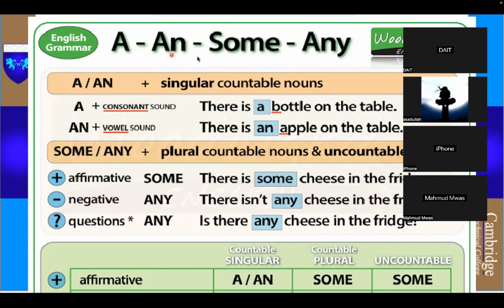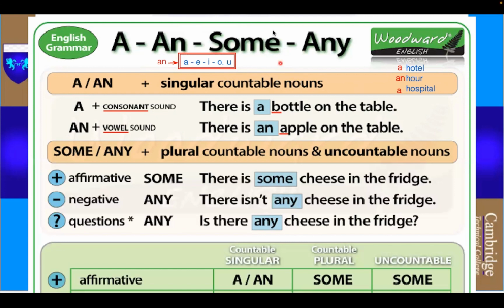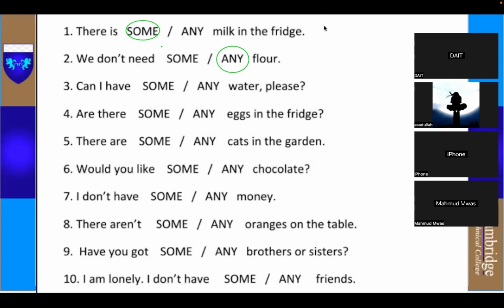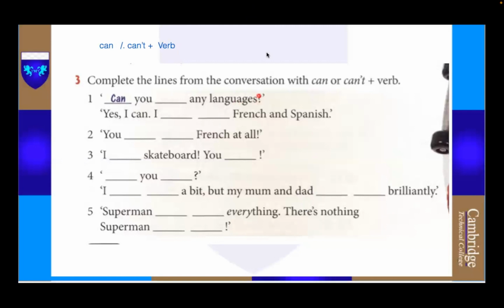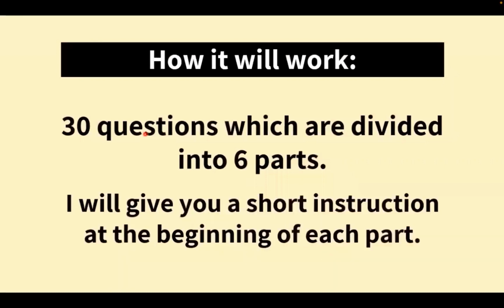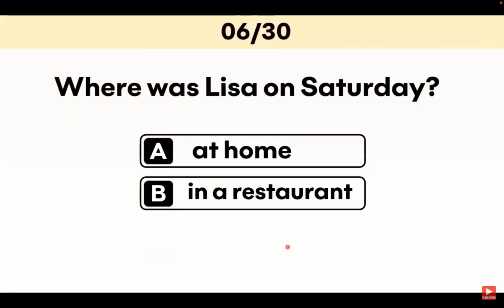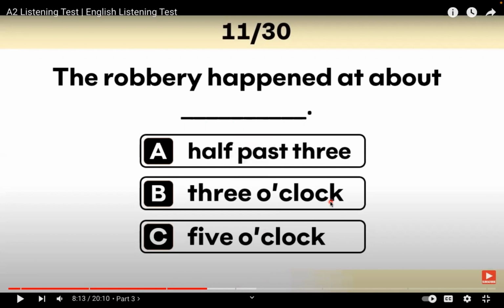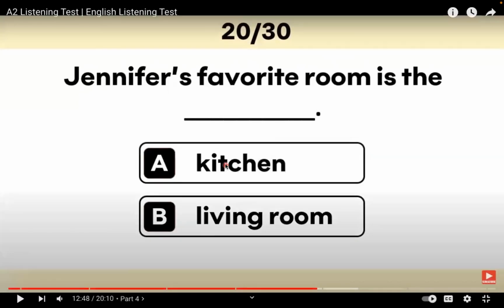دورة اللغة الانجليزية العامة / 6